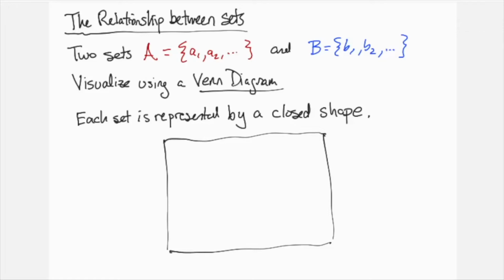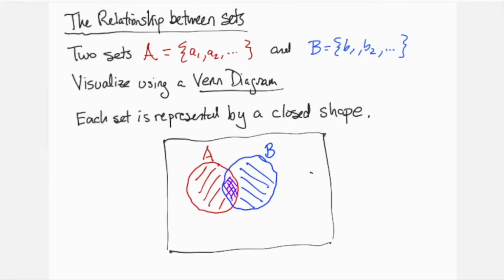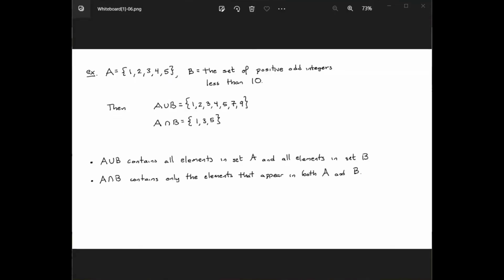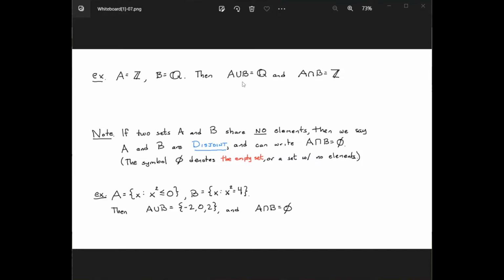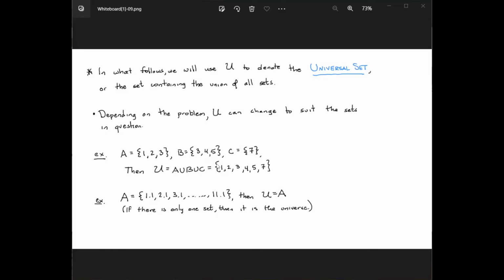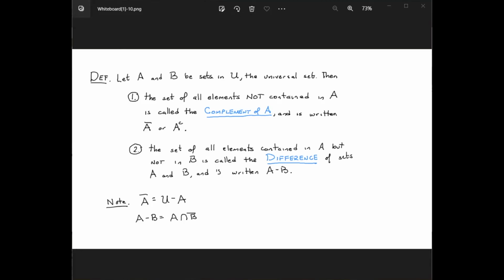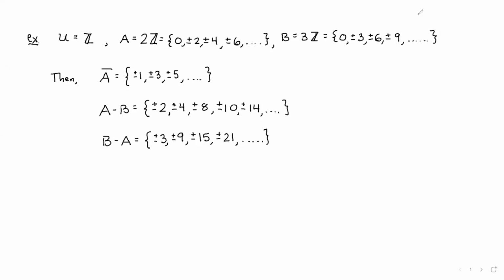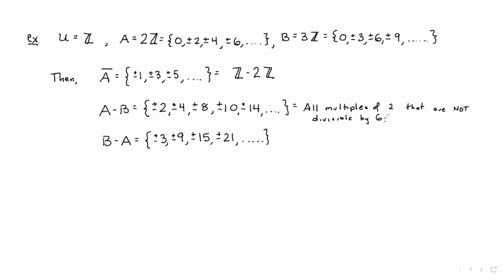1.3A - Relationships between sets - MATH 120